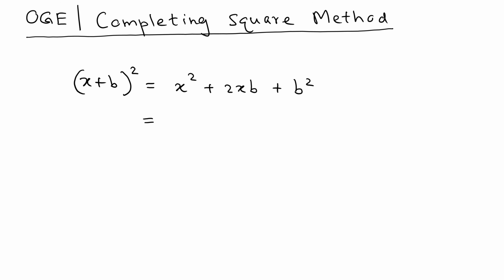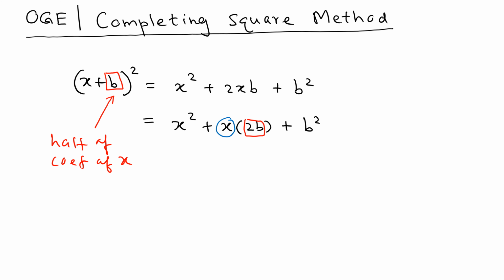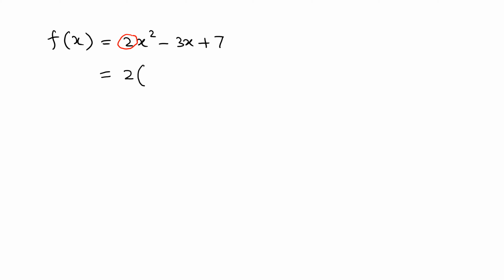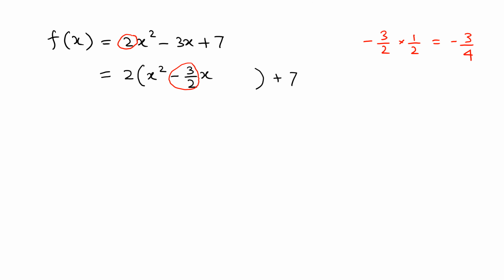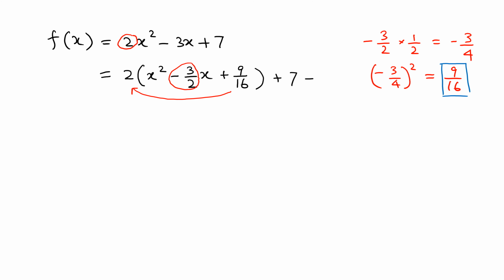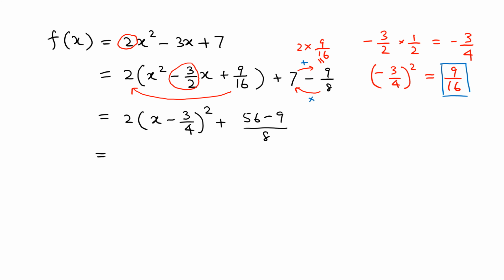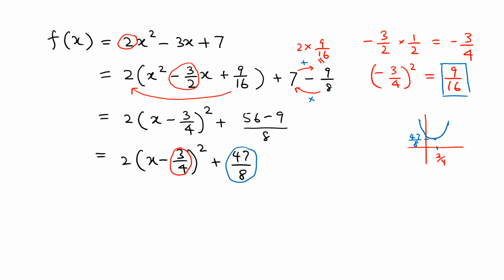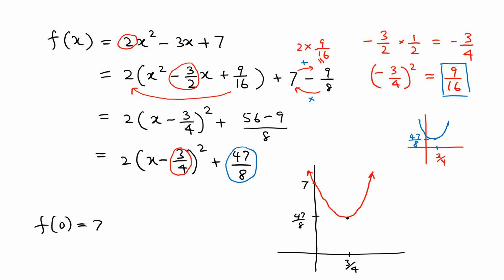Completing Square Method | Pre-calculus | OGE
In this OGE (One Good Example) we learn about the completing square method.
0:00 Intro
2:50 Example
8:14 Graph
9:55 Practice problems

If you have any questions, please post them in comments. I'll get back to it soon.